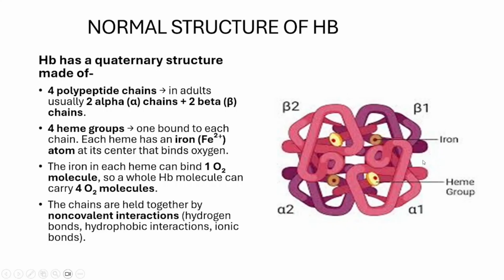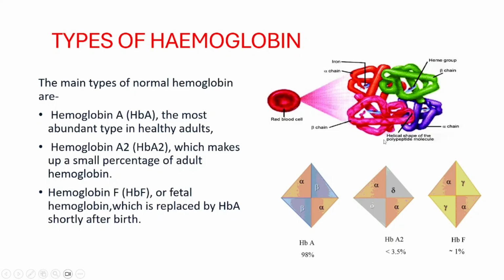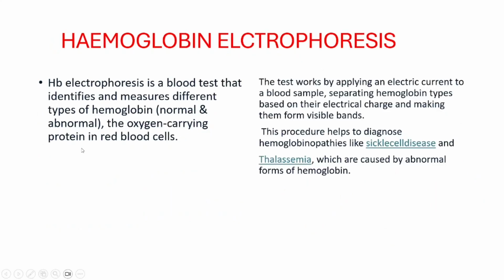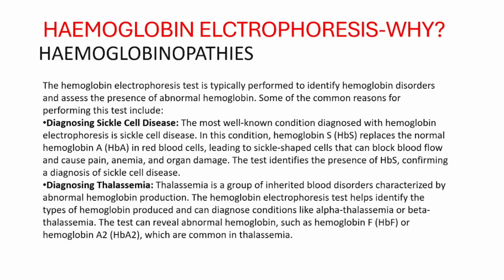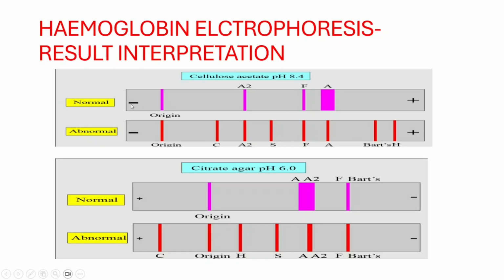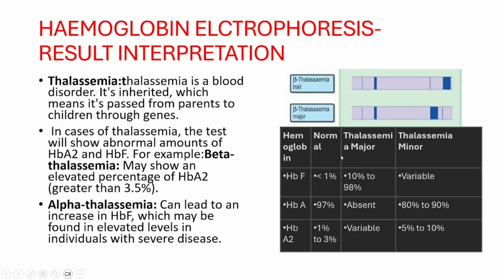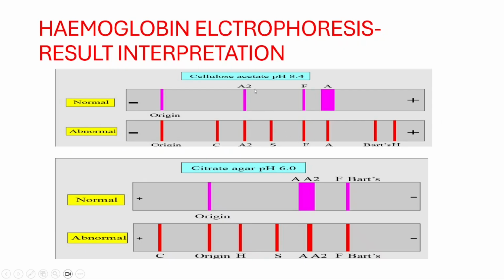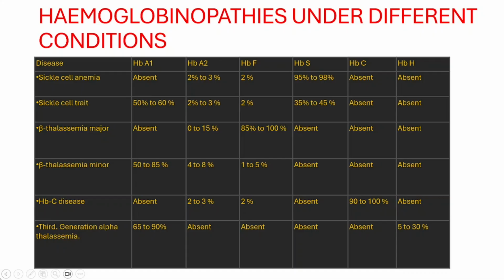HbElectrophoresis Thalassemia SickleCell Medical MLS haematology ascp haemoglobinopathies ..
In this video, we’ll break down Hemoglobin Electrophoresis in a super simple and easy-to-understand way! 🧬 Whether you’re a medical student, lab technician, or just curious about how normal and abnormal hemoglobins are identified, this guide will help you master the basics.
What You’ll Learn:

The principle of Hb electrophoresis 🔬

Normal hemoglobin types (HbA, HbA2, HbF)

Abnormal hemoglobins (HbS, HbC, HbE, Hb Bart’s, etc.)

How to interpret electrophoresis bands & patterns

Clinical importance in diagnosing thalassemia and sickle cell anemia.
Topics Covered:

What is Hemoglobin Electrophoresis?

Abnormal Hemoglobins: HbS, HbC, HbE, Hb Bart’s, HbH

Normal vs Abnormal Hb band patterns

Clinical use in diagnosing Thalassemia, Sickle Cell Anemia, Hemoglobinopathies

📌 This tutorial is perfect for medical students, lab technologists, and healthcare professionals preparing for exams or practice.

📌 By the end of this video, you’ll understand how electrophoresis separates different Hb molecules and why it’s such an important diagnostic test in hematology.